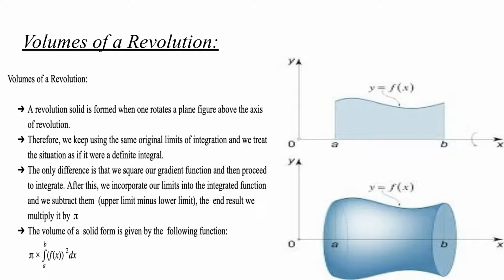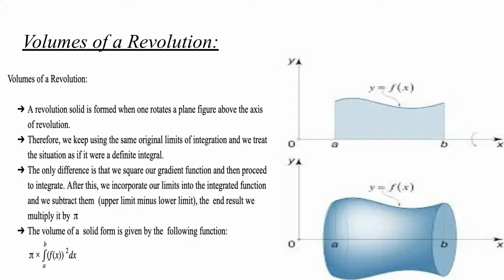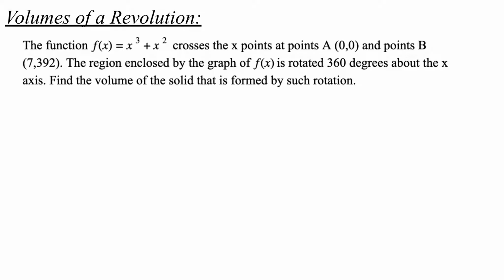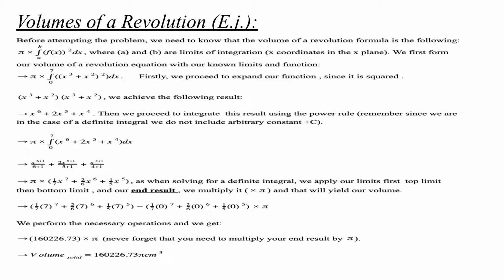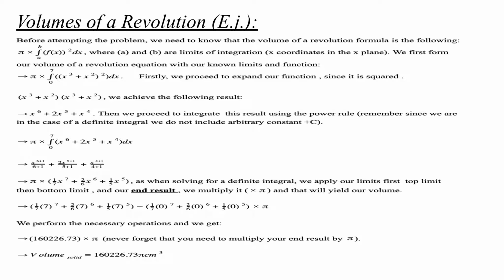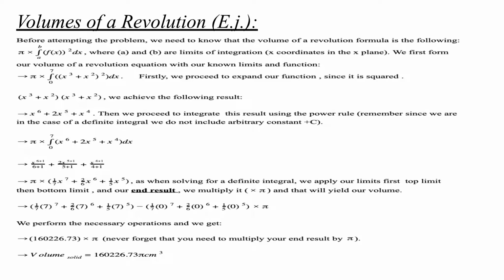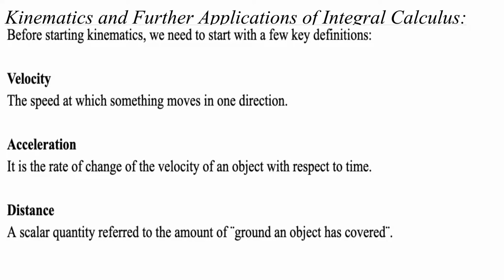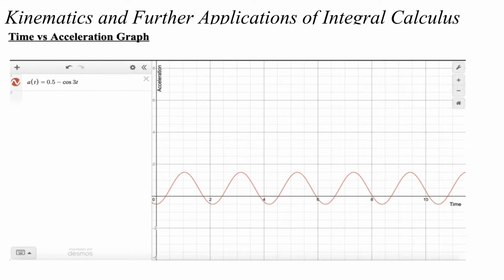MATE PART 4 FINAL 7 49 PM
This video aims to provide a comprehensive understanding of Integral Calculus, for the IB Math SL course.